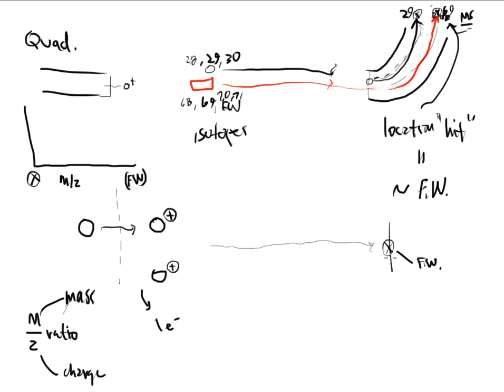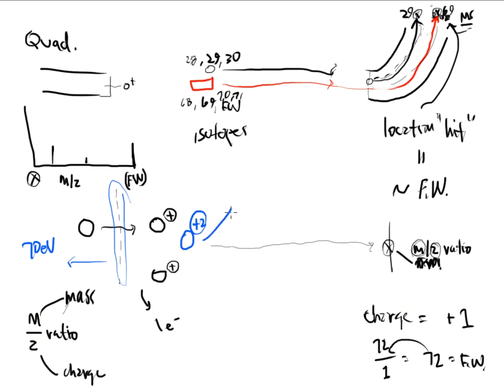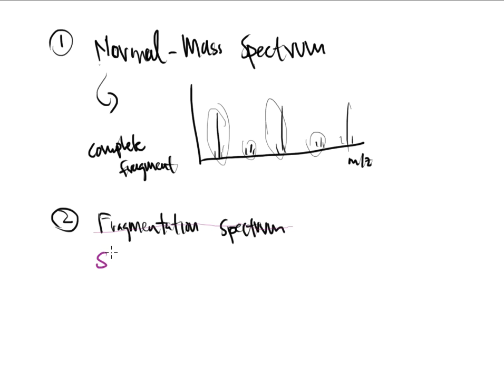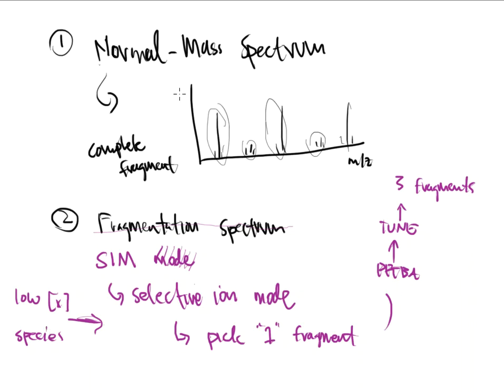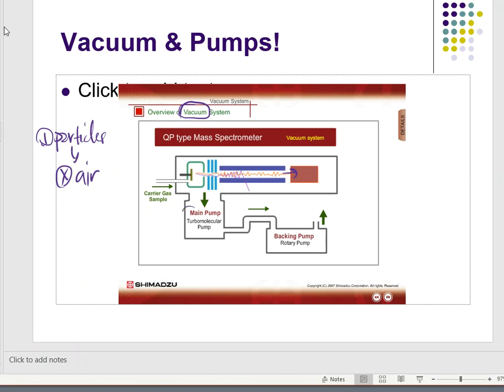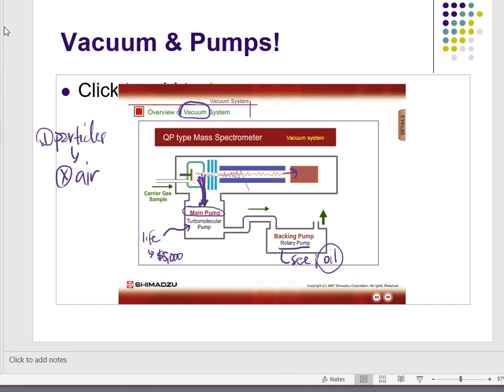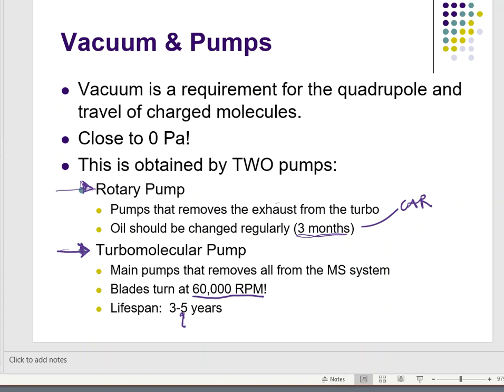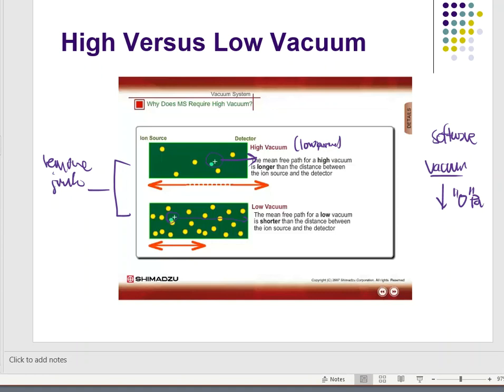CTC 240: The MS Part 10